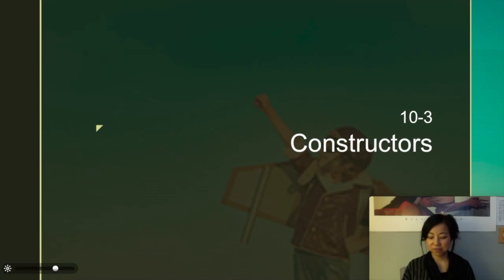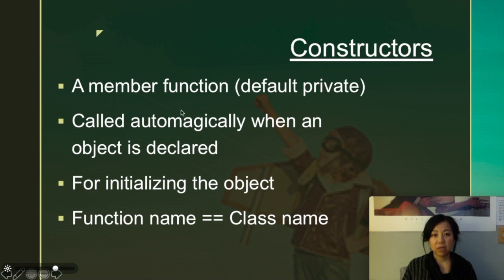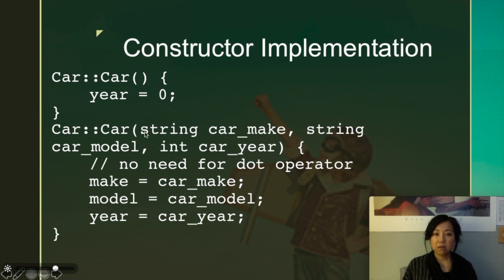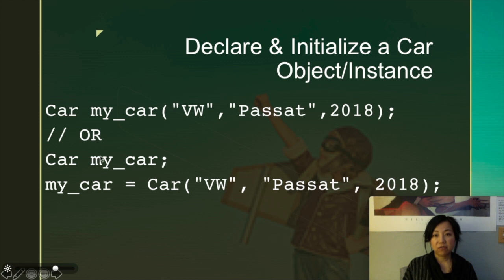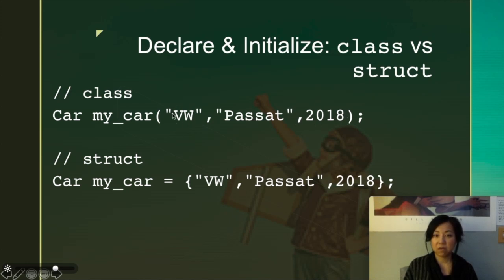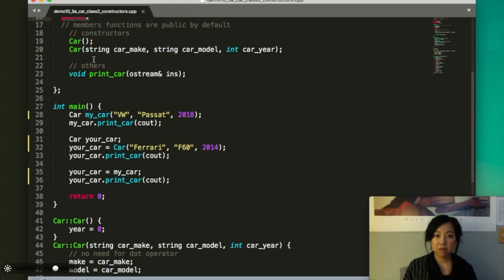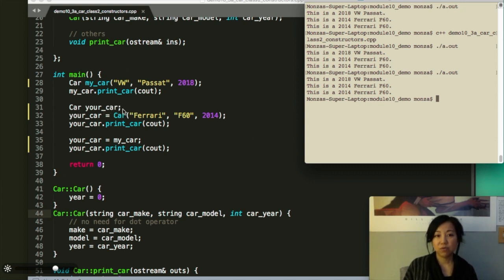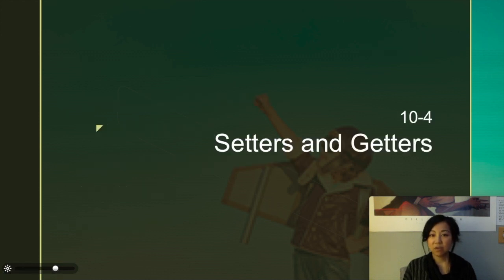Lecture 10-3 Constructors